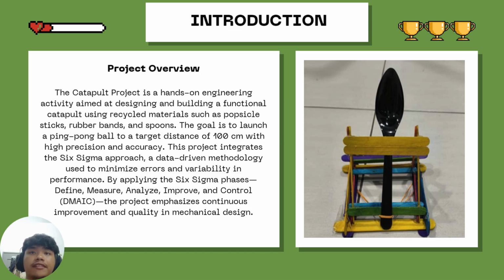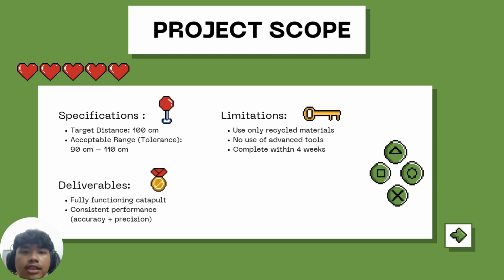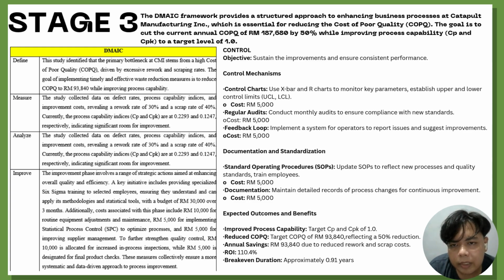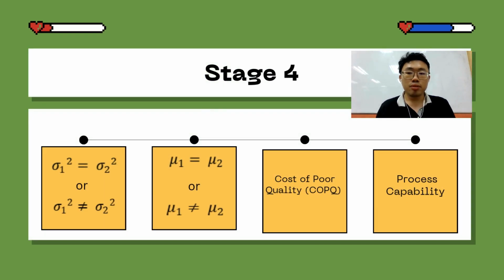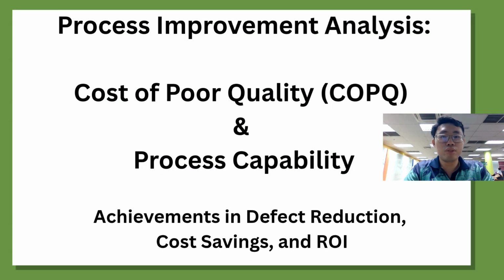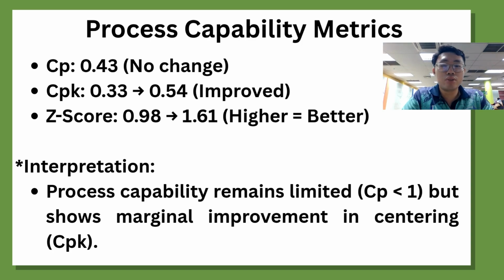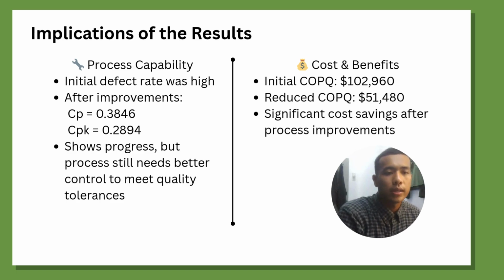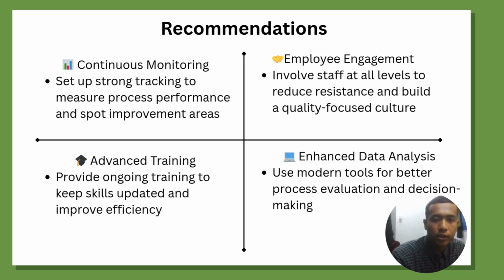SIX SIGMA GROUP 12